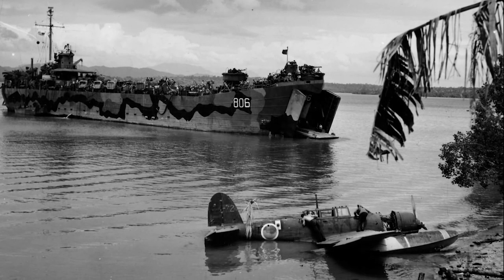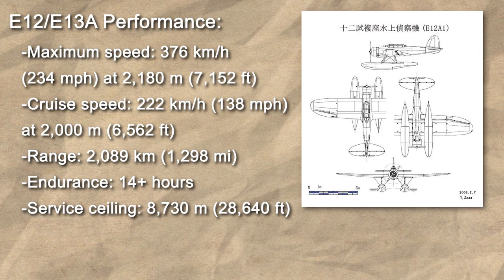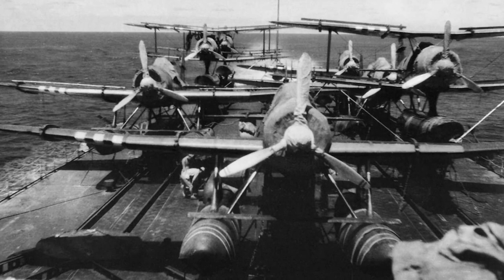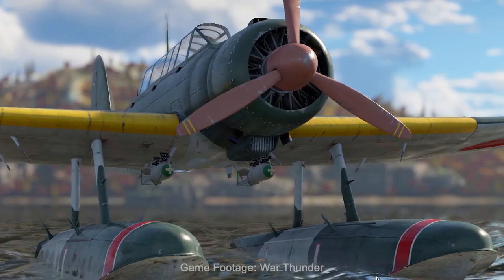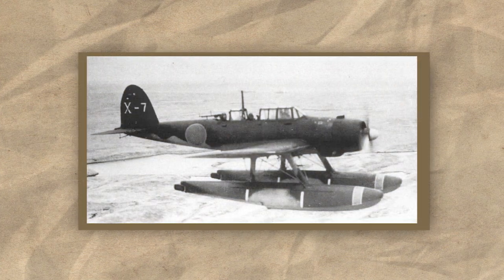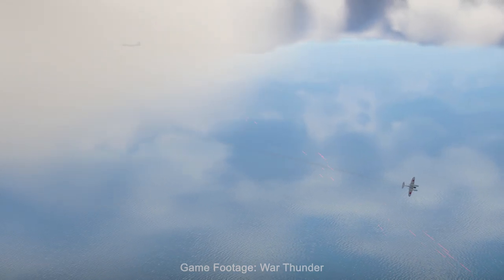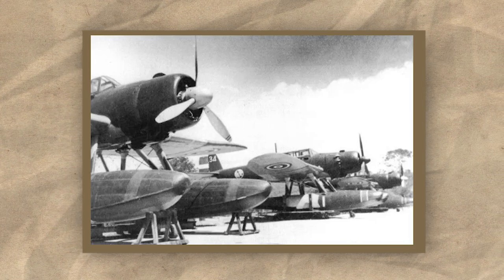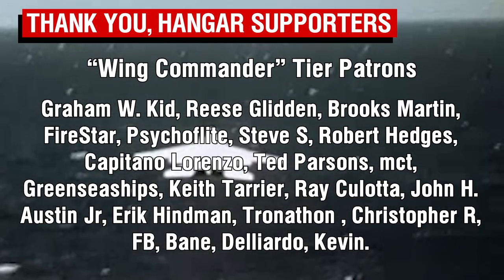The Japanese Floatplane That Fought A B-29 | Aichi E13A 'Jake' [Aircraft Overview #81]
Today we're taking a look at the Aichi E13A 'Jake'. This was the most produced Japanese floatplane of the second world war, it served as the eyes of the Imperial Japanese Navy, and it found itself in some...ahem...interesting situations, such as picking a fight with a Boeing B-29 Superfortress.

The Hangar Team :
Rex - Obsessive collector of books, compiler of research, and narrator.
Alexandros - Co-Writer/Research assistant and preserver of Rex's sanity.
Franch - Editing guru, makes Adobe seem "fun".

Sources:
Chant, C, Aircraft of World War Two, Bristol, Dempsey-Parr, 1999.
Francillon, René J., Japanese Aircraft of the Pacific War, Putnam, 1979 (numerous revised reprints available from several publishers).
Parshall, Jon, An excellent website for information on the Imperial Japanese Navy.
USS Atule patrol report, April-May 1945.
"Surface and Destroy: The Submarine Gun War in the Pacific", by Michael Sturma.
Millot, Bernard (June 1977). "Aichi E13A "Jake": l'hydravion à tout-fair de la marine impériale" [Aichi E13A: The All-purpose Seaplane of the Imperial Navy]. Le Fana de l'Aviation (in French). No. 91. pp. 24–27.